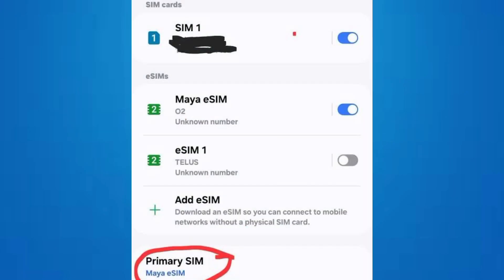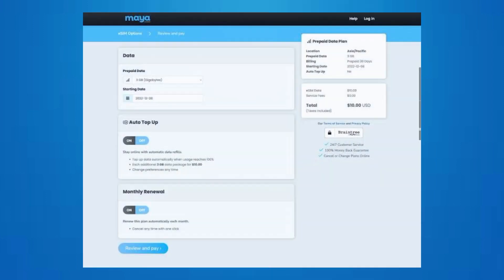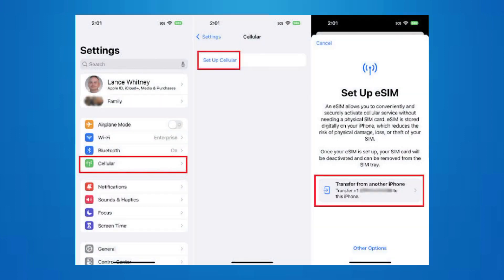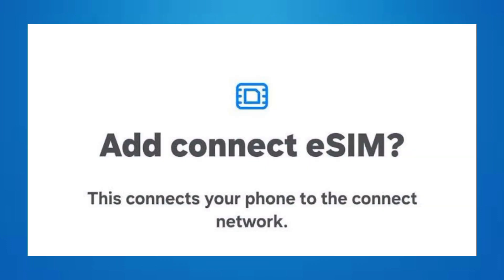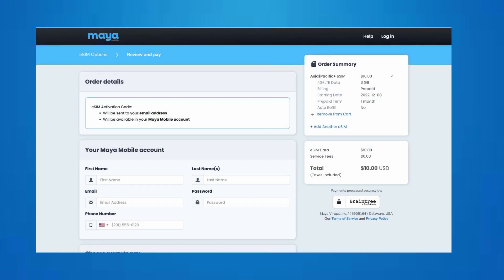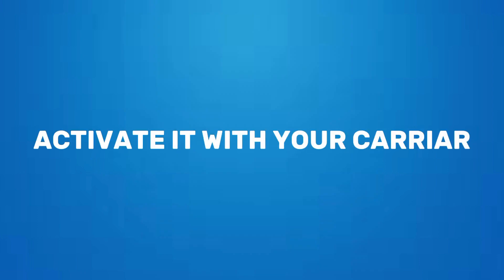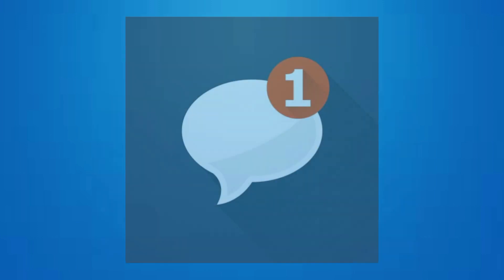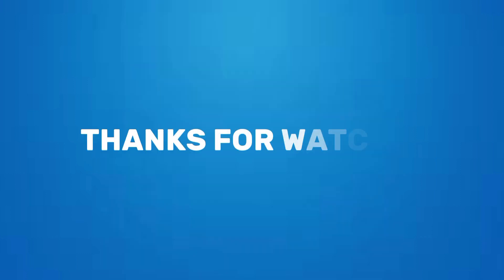How To Activate Maya Esim